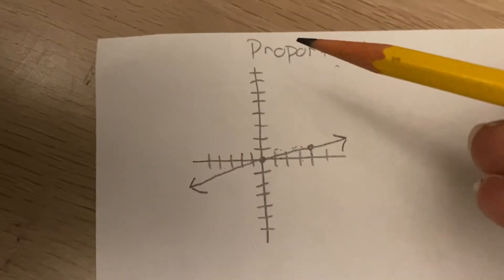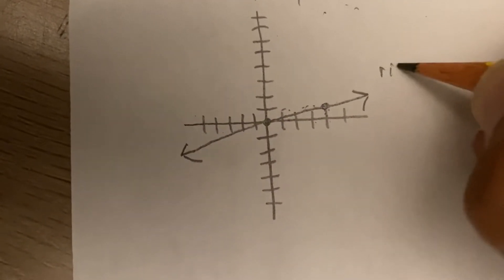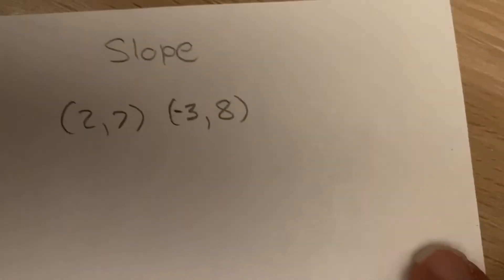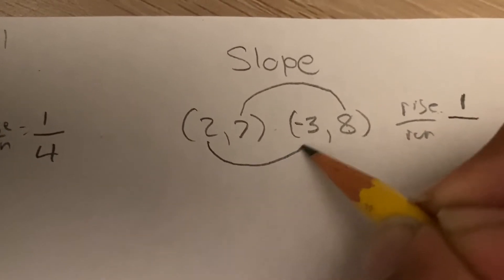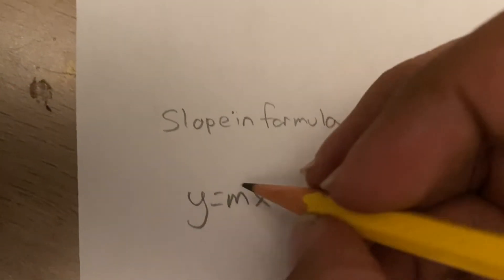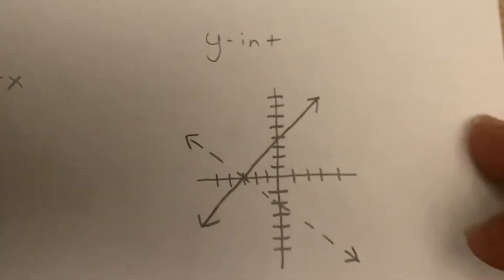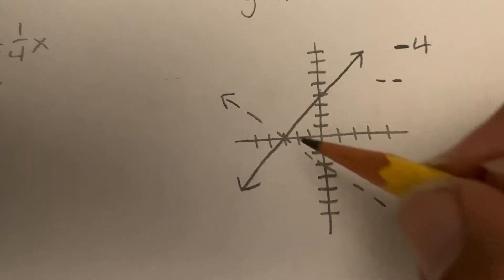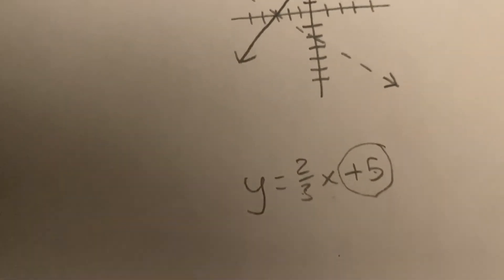Pre algebra slope and y intercept